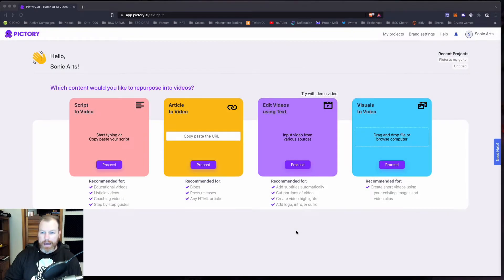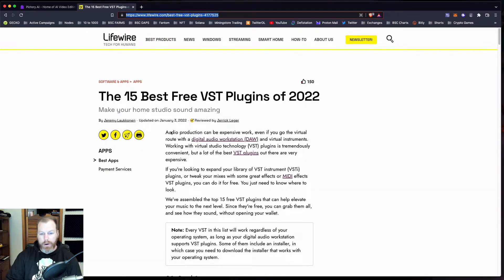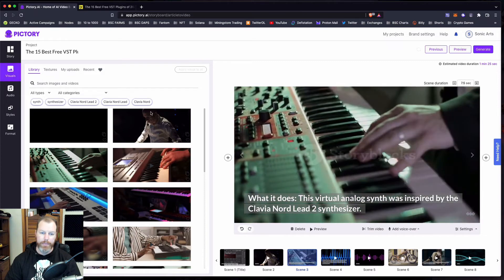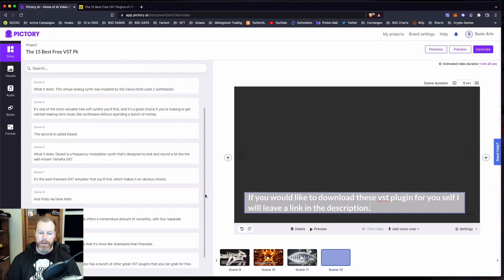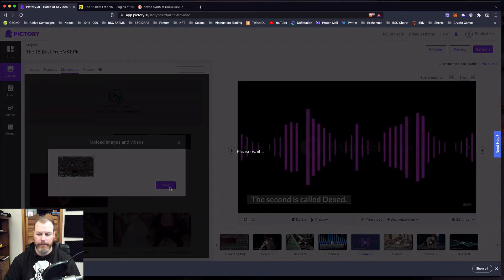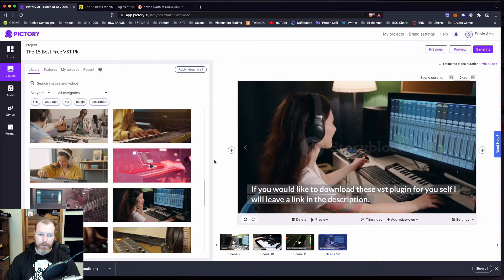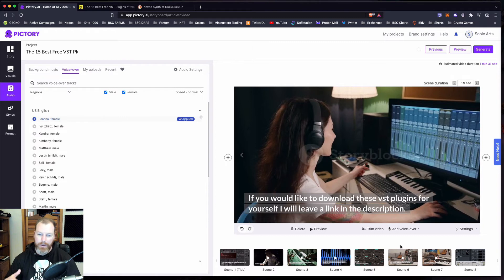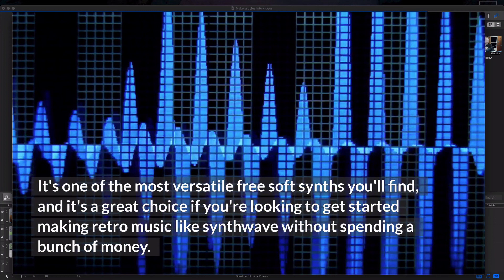How To Make Videos From Articles (Pictory Ai Tutorial)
Pictory AI Review: Unveiling the Power of This Innovative Video Tool

Any other links mentioned in the video

Welcome to my latest tutorial, where I'll show you the exciting world of transforming articles into captivating videos using Pictory AI! 🚀📹 Whether you're a content creator, marketer, or just curious about innovative tools, this step-by-step guide will take you through the process of turning written content into engaging visual stories.

In this video, you'll learn:
✅ The basics of Pictory AI and how it can revolutionize your content creation.
✅ Simple steps to import your articles and let the AI work its magic.
✅ Customization options to make your videos match your brand's style.
✅ Tips for optimizing visuals, narration, and more for maximum impact.
✅ Real examples showcasing the incredible potential of this technology.

Say goodbye to time-consuming video production – Pictory AI is here to streamline your workflow and unleash your creativity. Whether you're repurposing blog posts, news articles, or educational content, this tool will transform them into stunning videos that capture attention and resonate with your audience.

👍 Don't forget to like this video, subscribe to my channel for more insightful tutorials, and hit the notification bell so you never miss an update on the latest tools and techniques in the digital world!